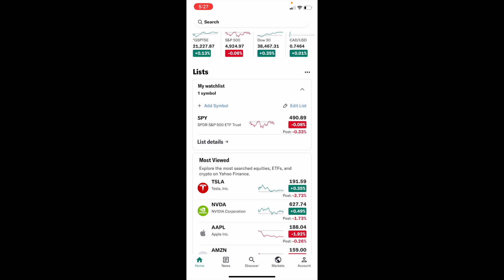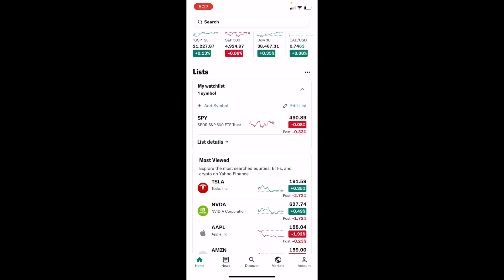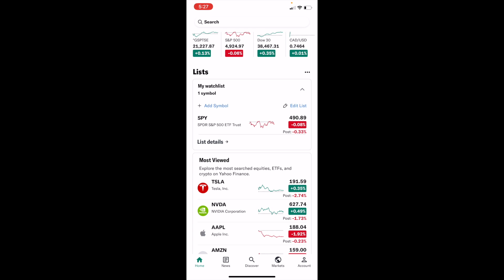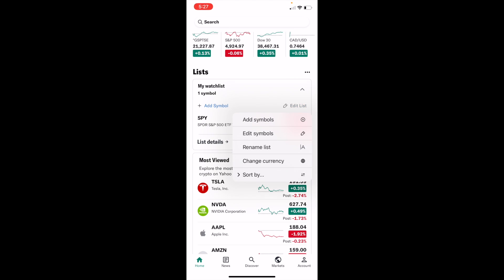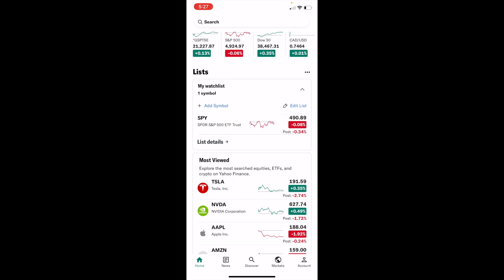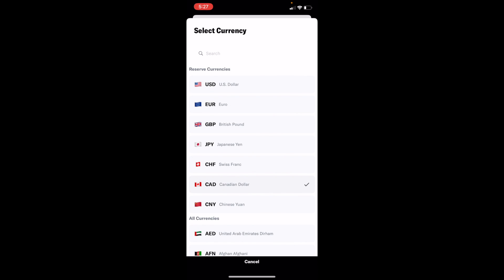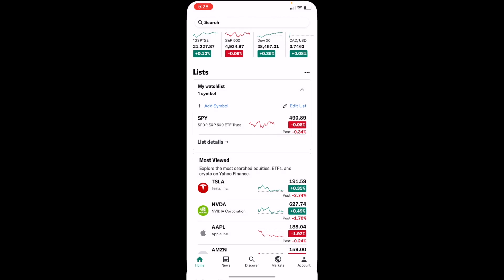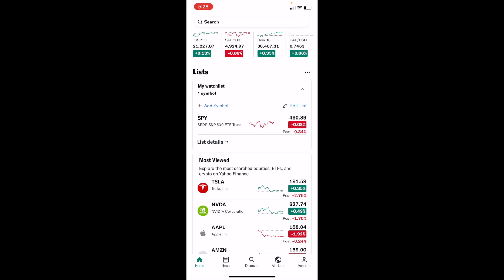How To Change The Currency Of Your List On Yahoo Finance | Step By Step - Yahoo Finance Tutorial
Adapt your financial overview to global markets by learning how to change the currency of your list on Yahoo Finance. This tutorial caters to international investors and those diversifying across borders, demonstrating how to adjust currency settings for accurate asset valuation. Gain insights into managing currency exposure and aligning your portfolio with real-time exchange rates. This capability is essential for evaluating international investments, mitigating currency risk, and ensuring cohesive financial analysis.

Setting Portfolio Currency on Yahoo Finance, Managing Currency Exposure in Investments, Yahoo Finance Currency Adjustment Guide, Aligning Asset Values with Exchange Rates, Evaluating International Investments by Currency